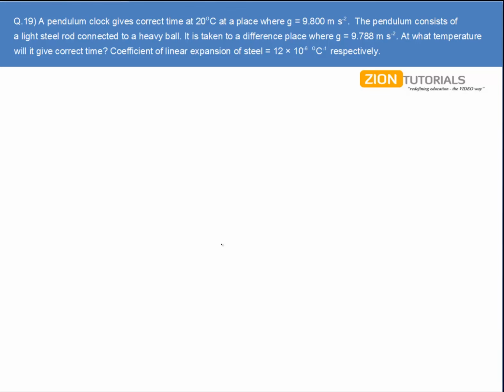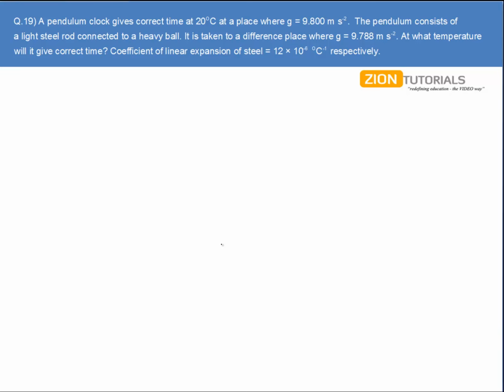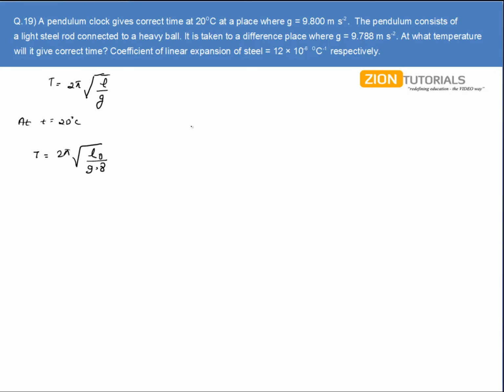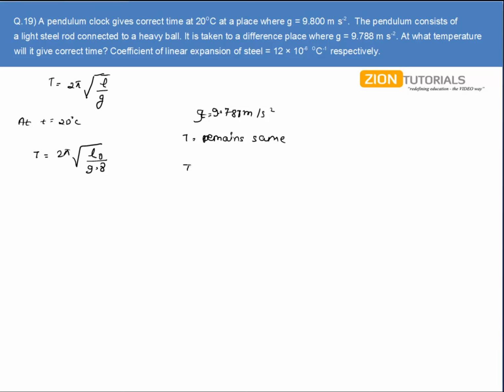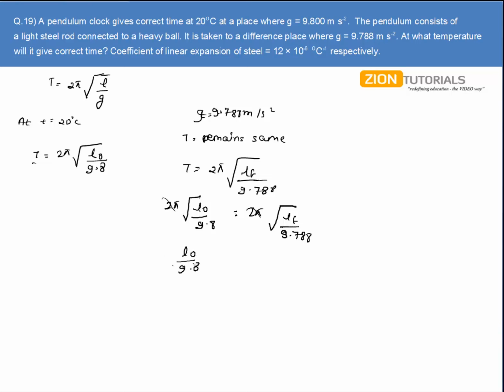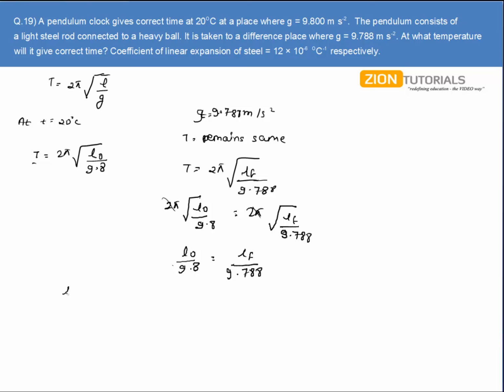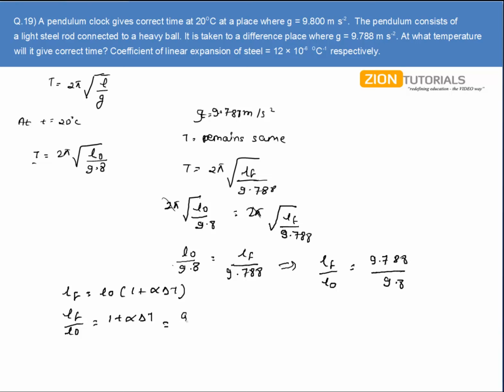heat n temp Q 19 - H.C. Verma Physics Video Solutions